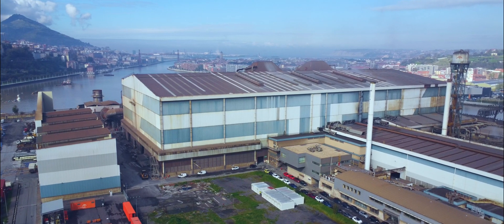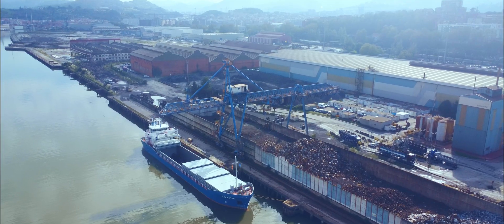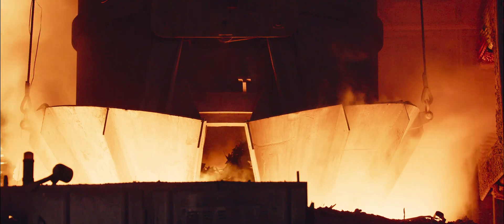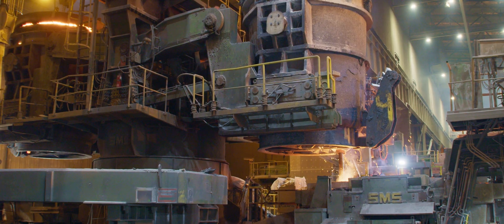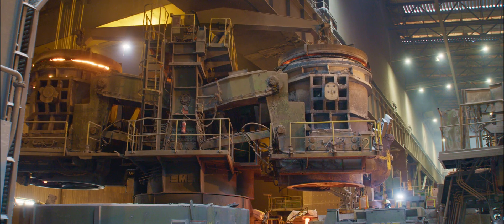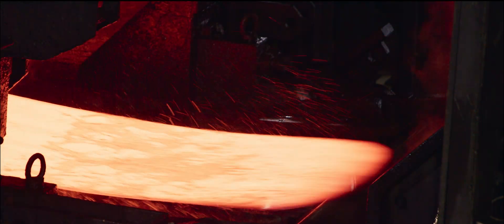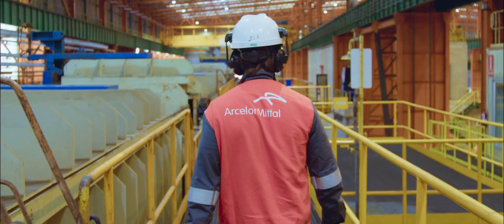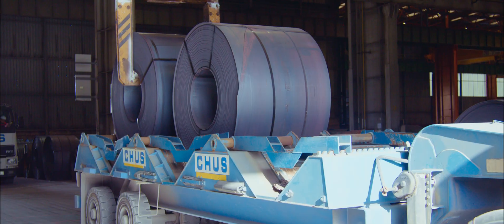ArcelorMittal Sestao (ENG)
ArcelorMittal Europe – Flat Products’ Sestao site in northern Spain is playing a key role in our company’s decarbonisation strategy, as the first Flat Products site in the group to produce XCarb® recycled and renewably produced steel, through Electric Arc Furnace (EAF) technology.